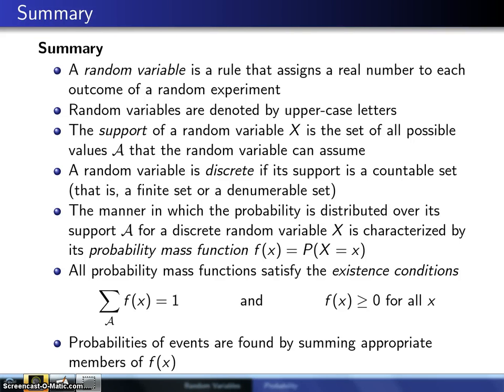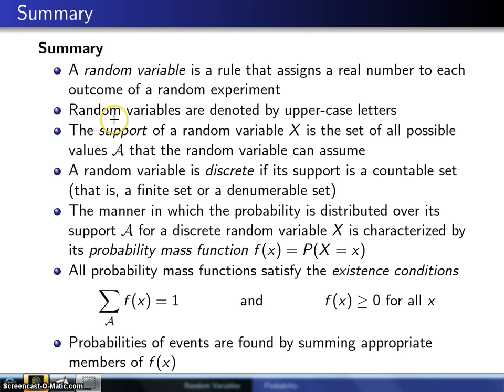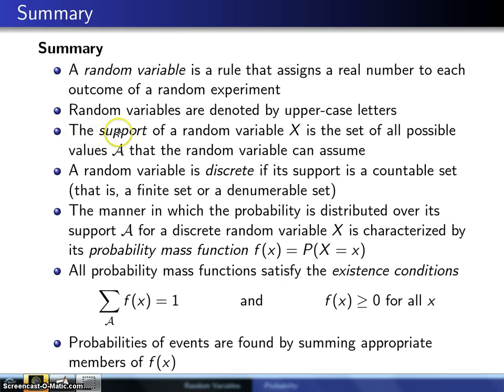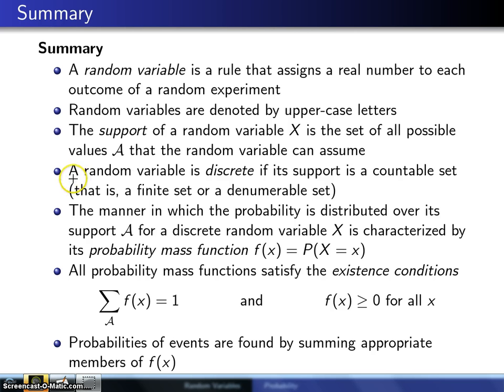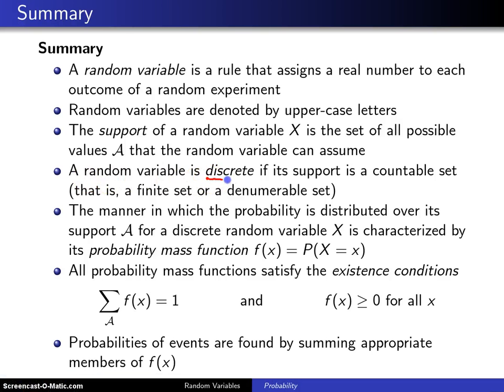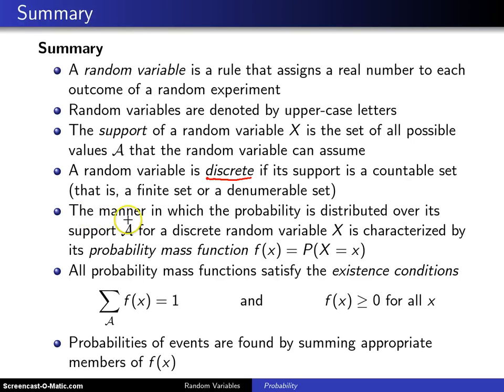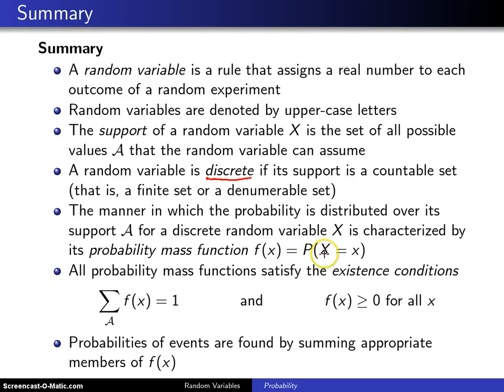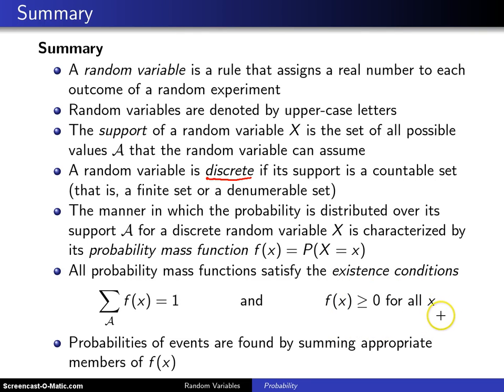Discrete random variable summary